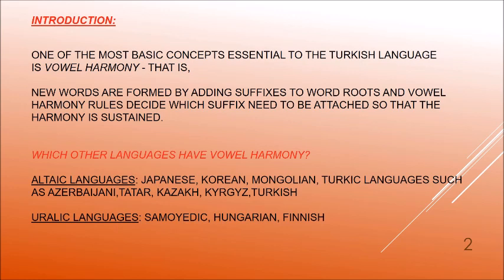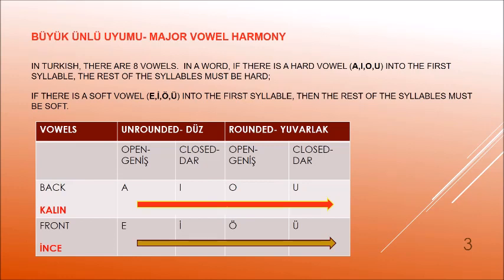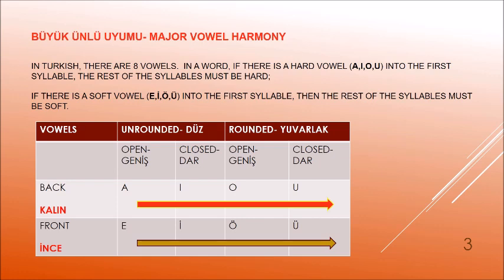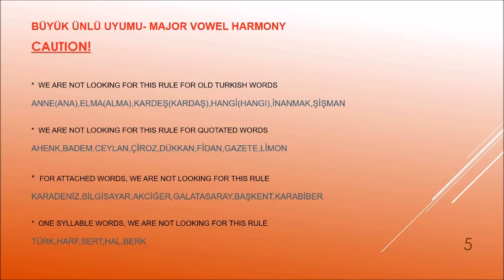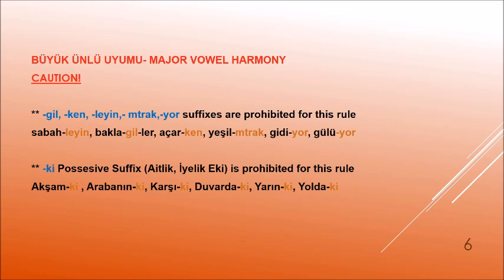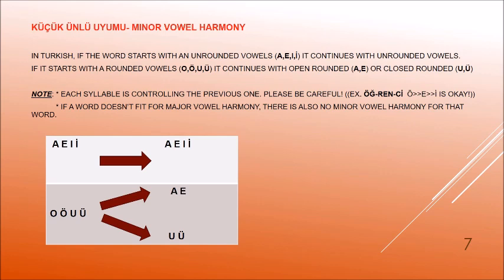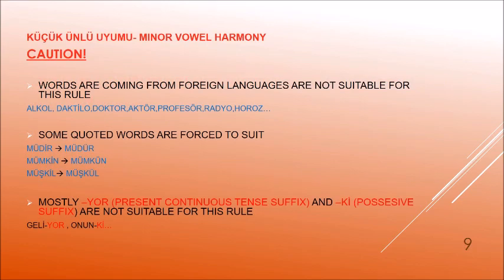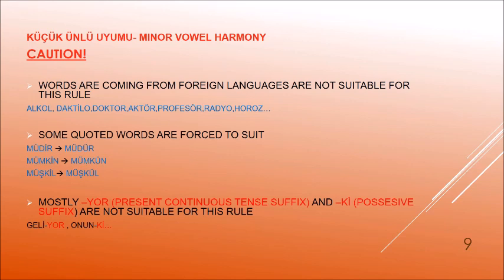Turkish Vowel Harmony - Türkçede Sesli Uyumu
Turkish Grammar's number one topic is vowel harmony. I explained it with many examples.